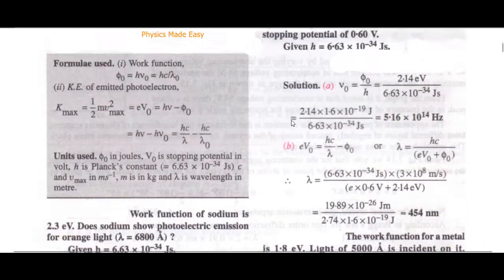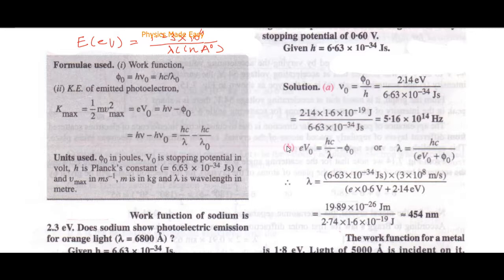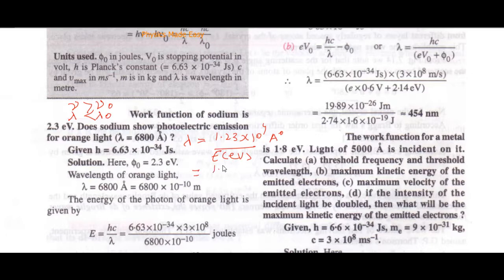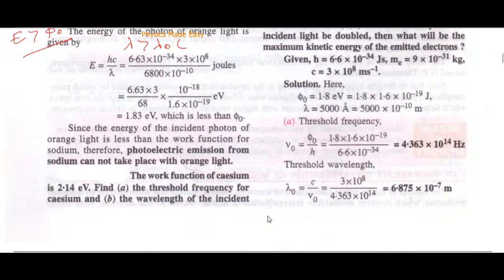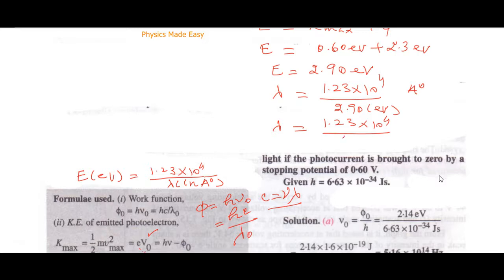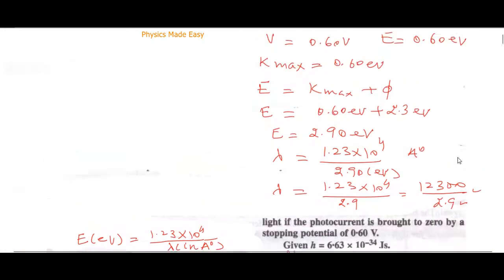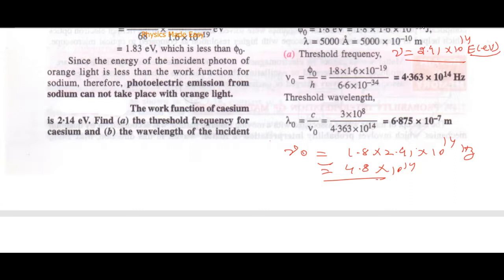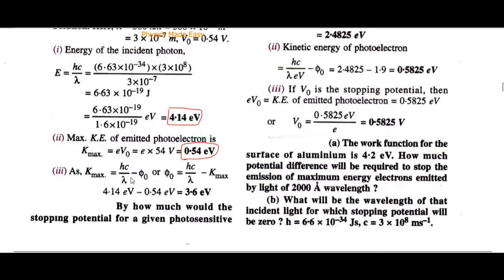Dual Nature of Radiation & Matter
Photoelectric Effect Concepts, Shortcuts,Pitfalls,Errprs,Silly Mistakes